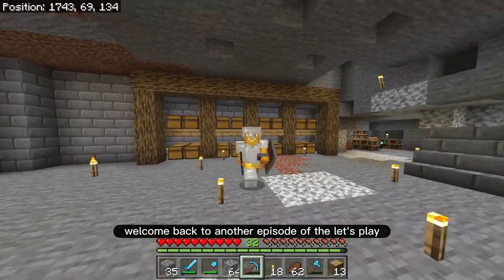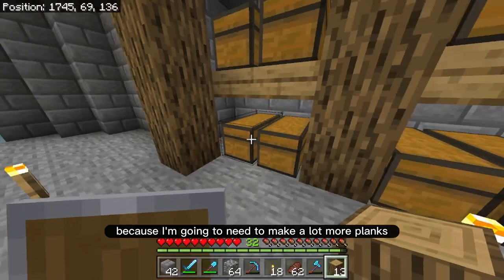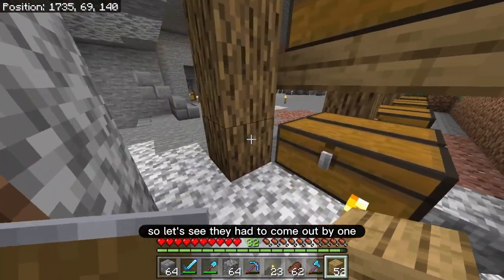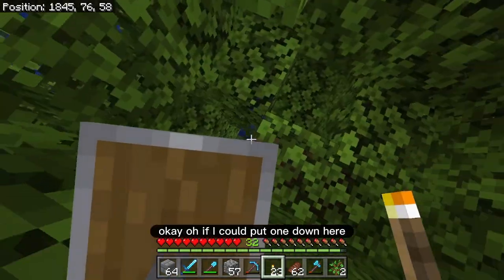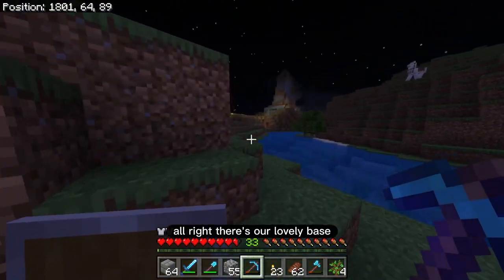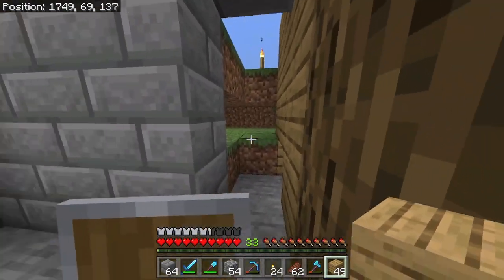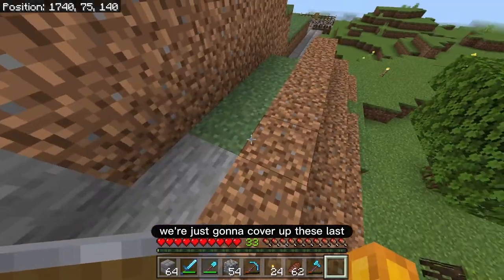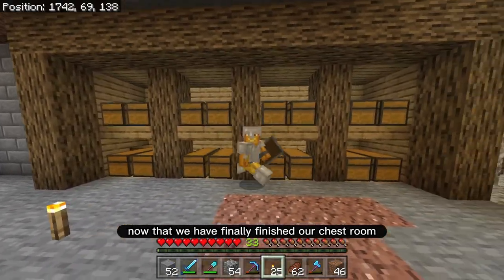SECRET CRAFTING TABLE!! Minecraft Let's Play #65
Hello!

Today I will be showing you a secret with the crafting table!

-toaster out